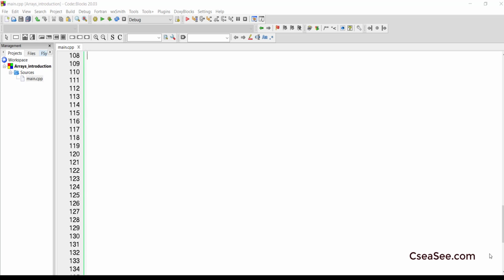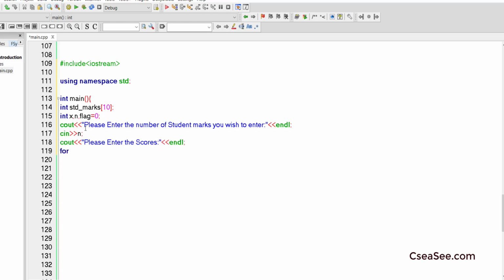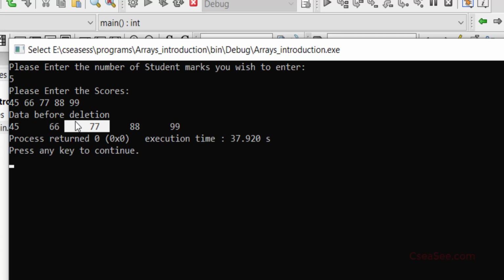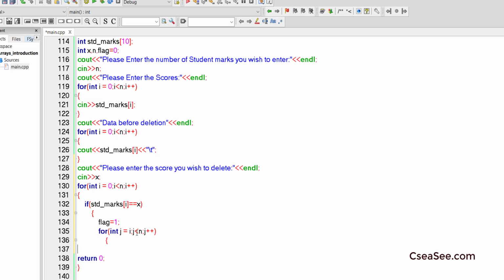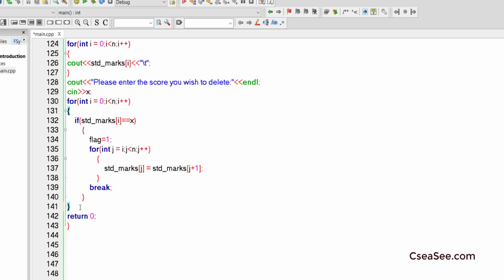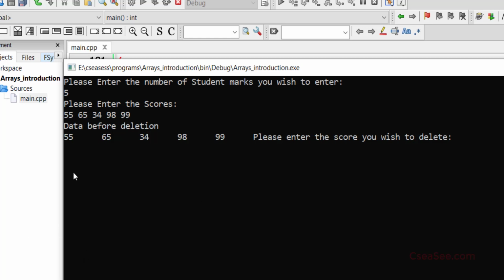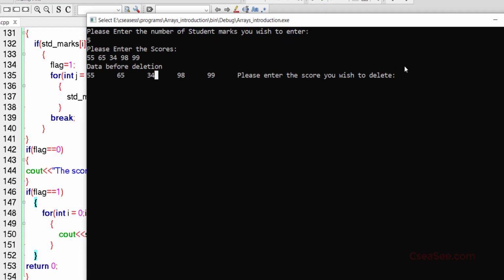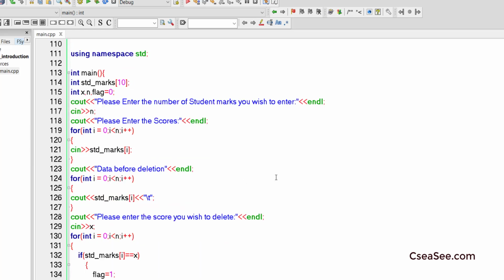How to Delete an element from Array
C++ is a popular programming language. C++ (pronounced "C plus plus") is a general-purpose programming language created by Danish computer scientist Bjarne Stroustrup as an extension of the C  C++ is used to create computer programs, and is one of the most used language in game development.This course will start with the fundamental programming concepts before digging deeper into the more advanced C++ topics. Please